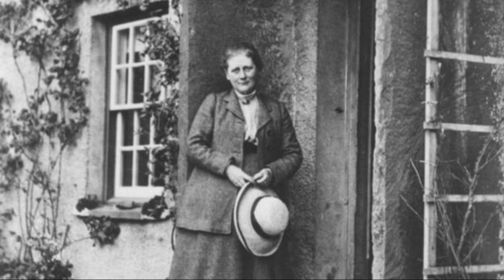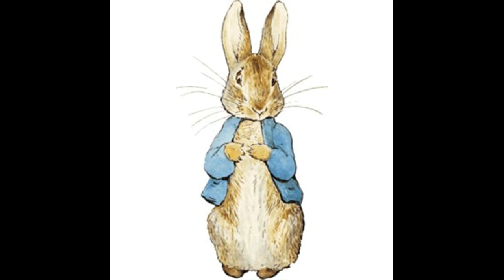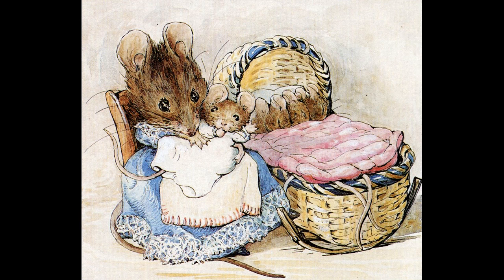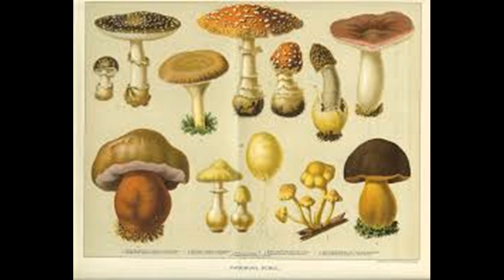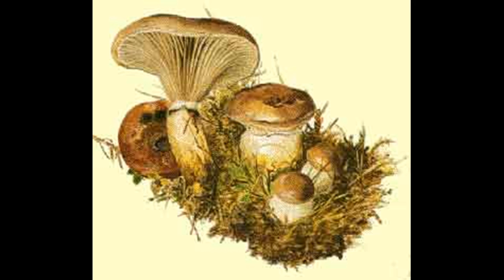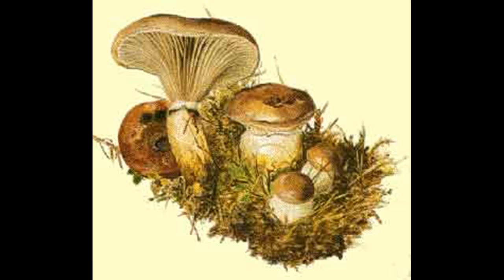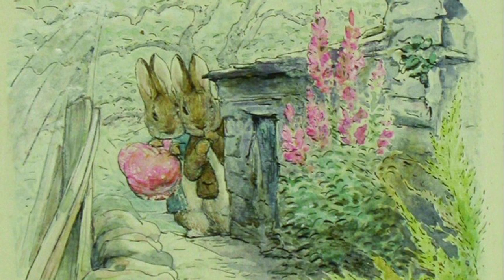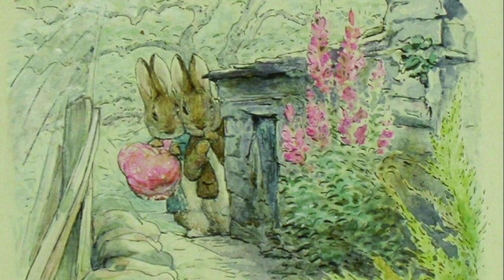Science and Art of Helen Beatrix Potter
… I have a small favor to ask. More people are watching than ever but advertising revenues across the media are falling fast. So, you can see why I need to ask for your help. This channel’s independent, takes a lot of time, money and hard work to produce. But I do it because I believe our perspective matters – because it might well be your perspective, too.

If everyone who watches our channel, who likes it, helps fund it, our future would be much more secure. Thank you.

Join the Good Karma Coffee Club!!!

☑️Amazon Wishlist

☑️Or Send Packages, Toys & Fan Mail To:
Lynn Jung
Carlton, OR 97111

 Helen Beatrix Potter was an English writer, illustrator, natural scientist, and conservationist best known for her children's books featuring animals, such as those in The Tale of Peter Rabbit.  Her tales and illustrations of Flopsy, Mopsy, Cotton-tail, and Peter Rabbit, who pestered a certain farmer by digging up his onions. Outside of Mr. McGregor’s garden and in her own life, Potter had a curious eye for the natural world around her. She collected hedgehogs, bats, and other animals, creating detailed illustrations of her “pets.” But one topic in particular captured her attention: fungi. Author and historian Linda Lear discusses the scientific illustrations and endeavors of Potter.

Linda Lear is a historian and author of books including Beatrix Potter: A Life in Nature (St. Martin’s Press, 2007). She’s based in Bethesda, Maryland.

ALL footage used is either done under the express permission of the original owner, or is public domain and falls under Fair Use for commentary/criticism/research/news reporting purposes under current copyright rules.